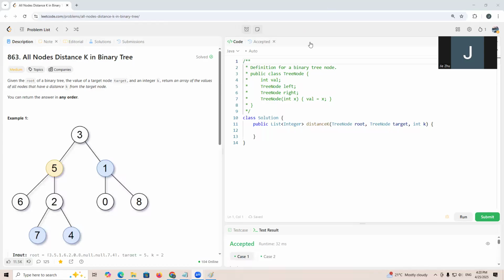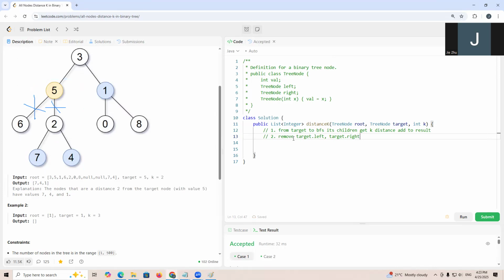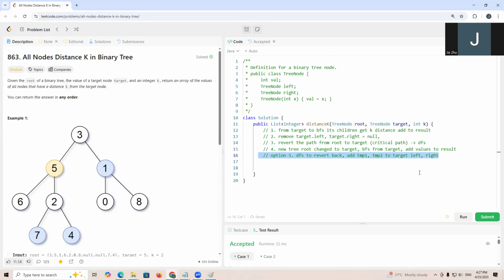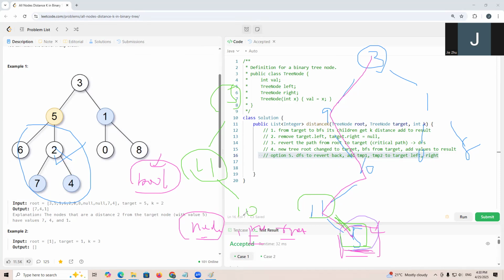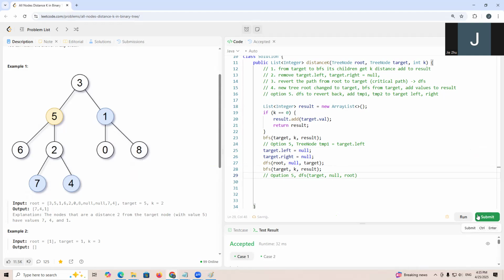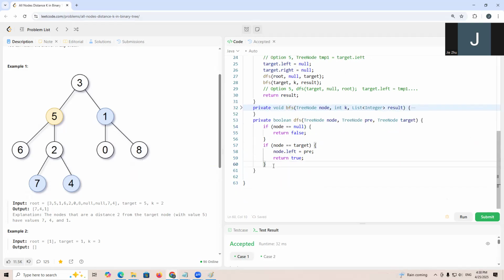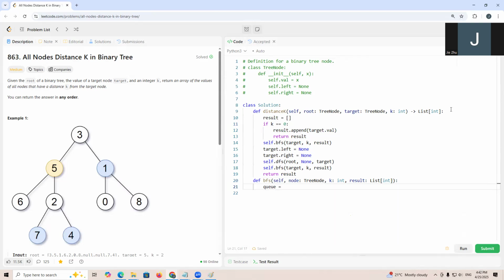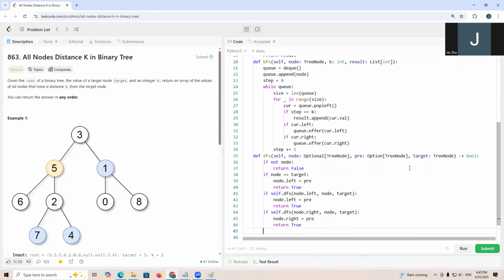863. All Nodes Distance K in Binary Tree (O(1) SC)